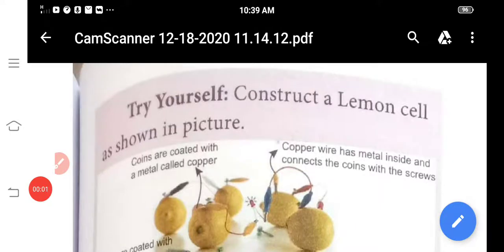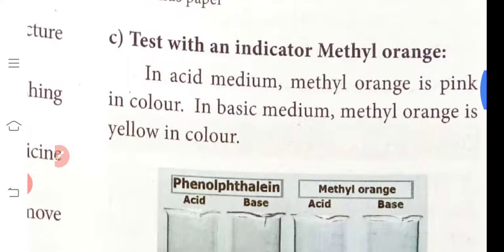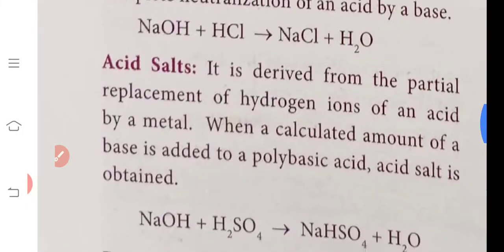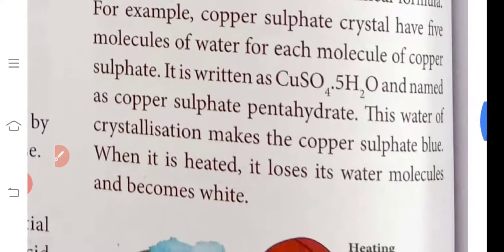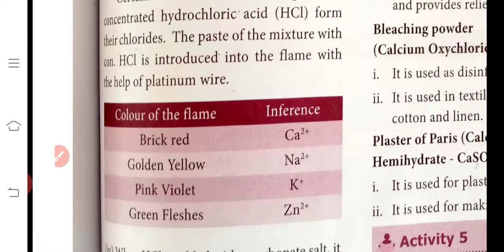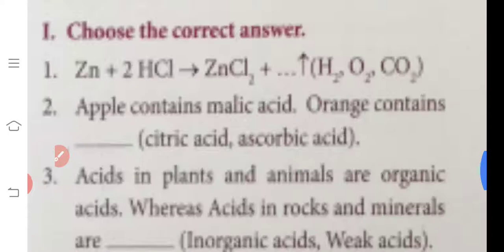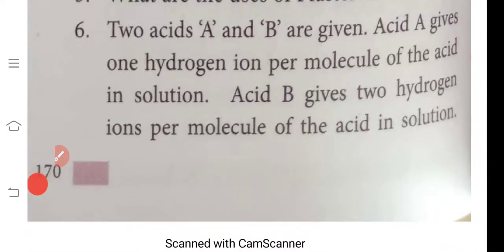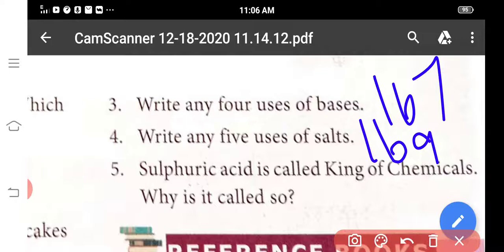IX SCIENCE CHEMISTRY LESSON 14 ACIDS, BASES AND SALTS